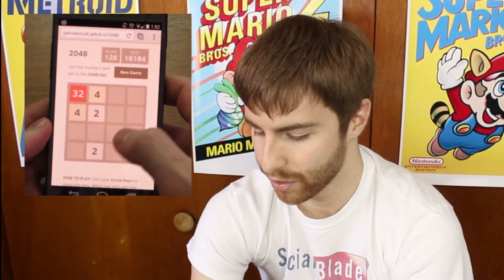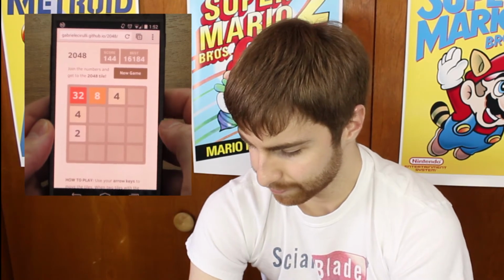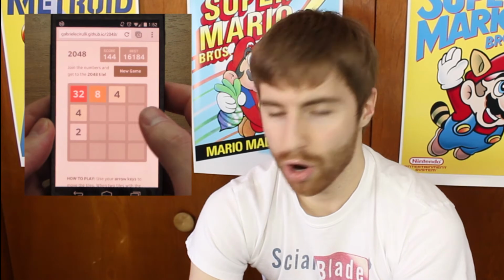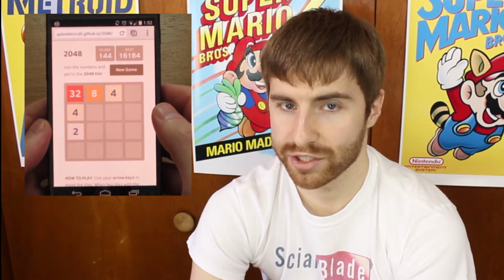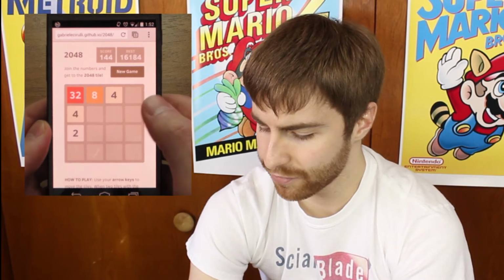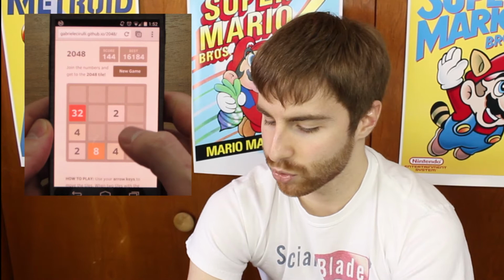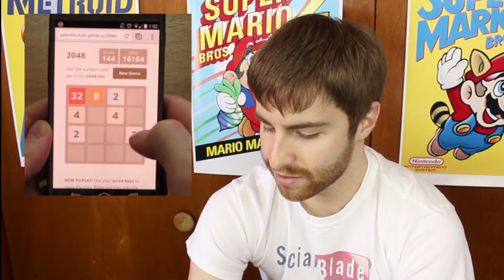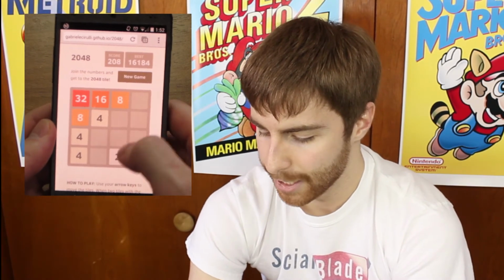2048 Game Review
2048 is a relatively new game based on very simple principles! Combine alike numbers to make higher numbers! It starts off pretty easy but gets a lot more difficult as you go on. Try not to get smaller numbers beside the bigger ones or you might run into some problems!

This is a great game to play to kill time or to even exercise your brain! And the best part? IT'S FREEEE!

My Gear (aff)
Canon T3i
SanDisk Extreme SDHC 32 GB Card
Blue Spark
Rode Videomic
Alesis MultiMix USB